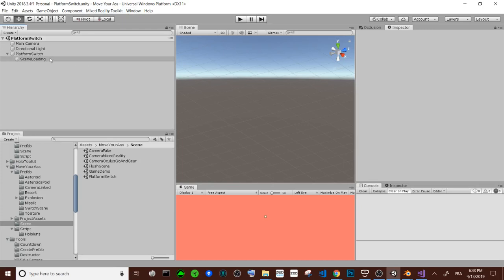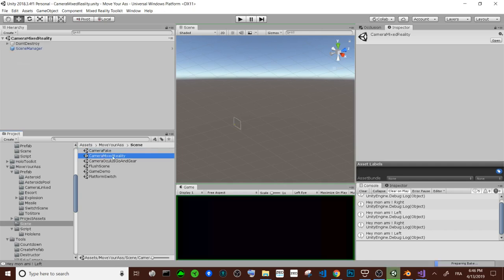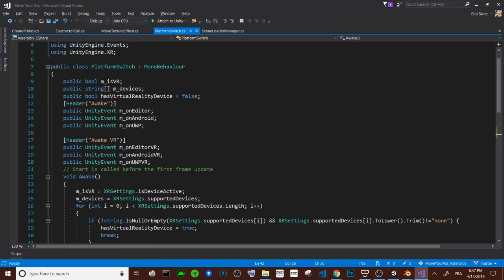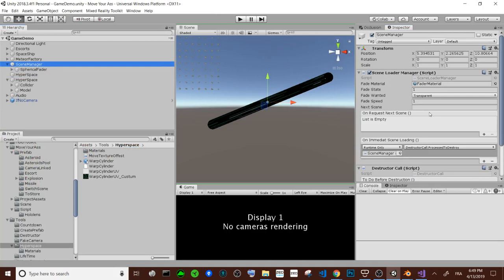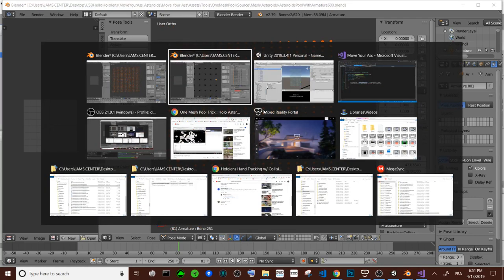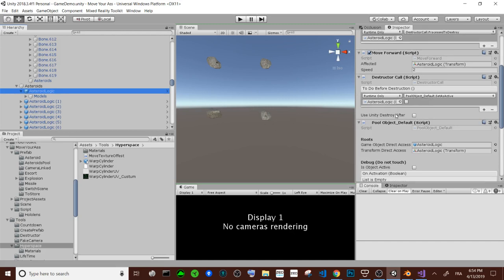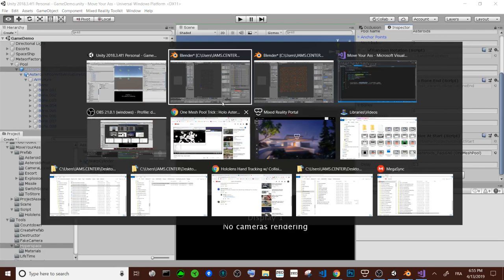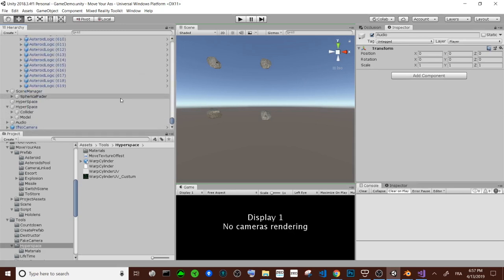PostMortem: MoveYourA** Steroids Version (With Code)